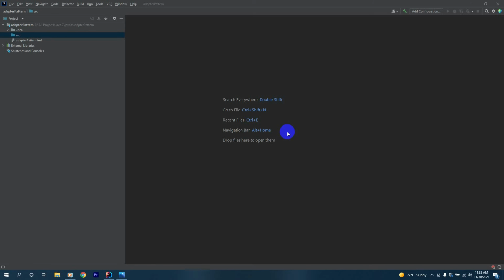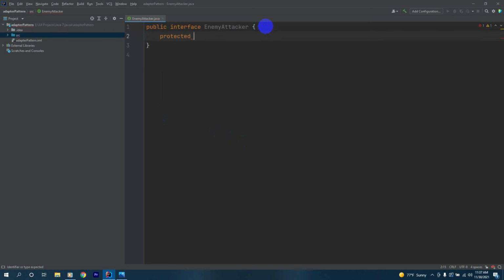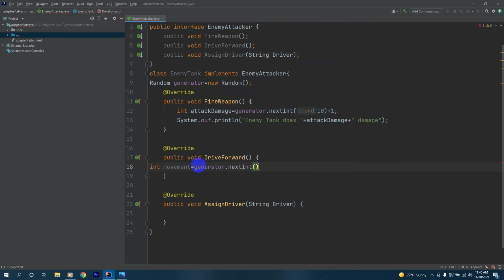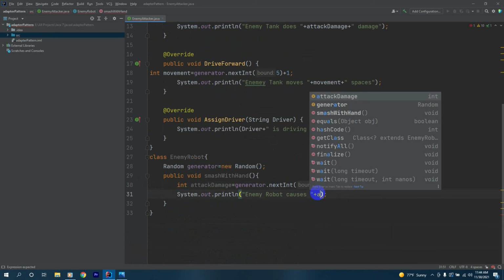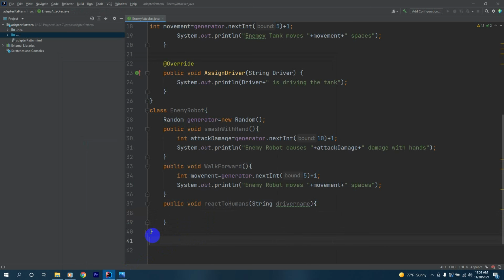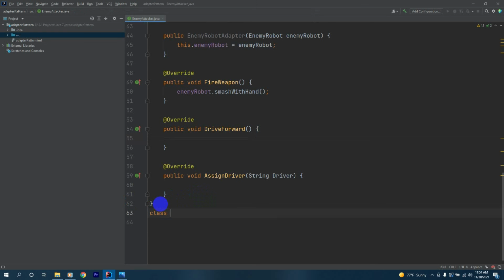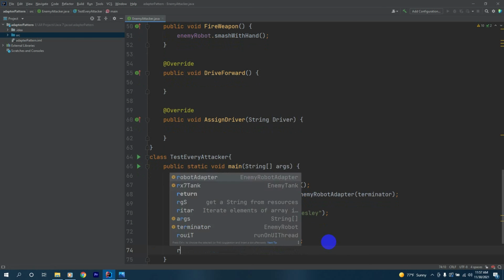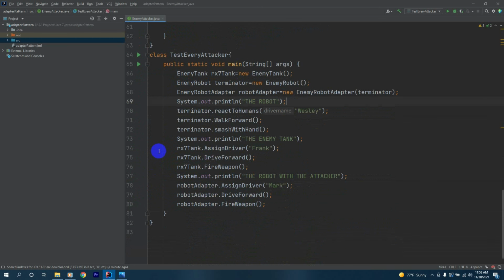Design Patterns In Java Episode 2 - Adapter Pattern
In this video I will teach you about the Adapter design pattern with a Java example. Hope you learn a wonderful lesson from this video. Keep coding and you will do wonders.